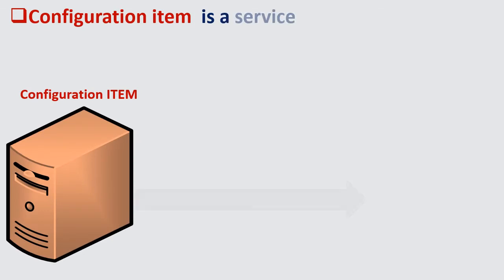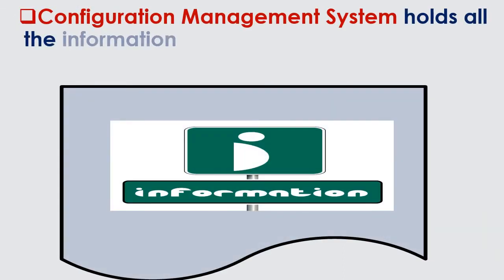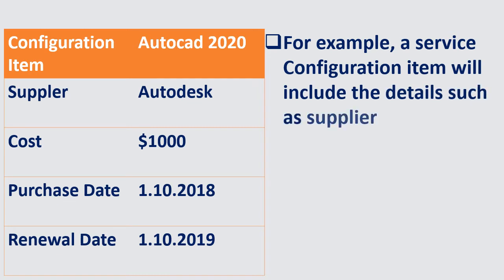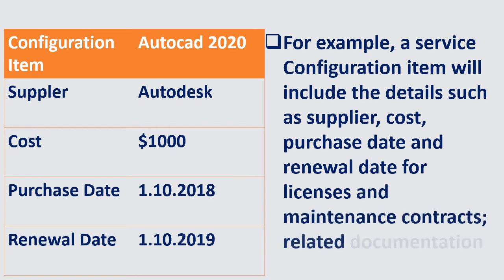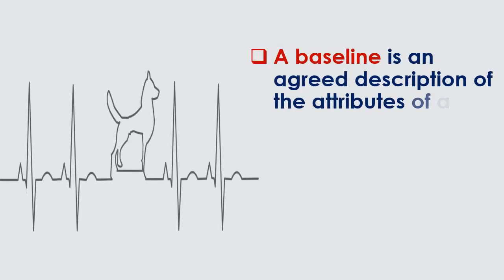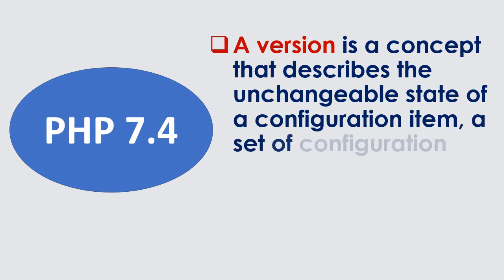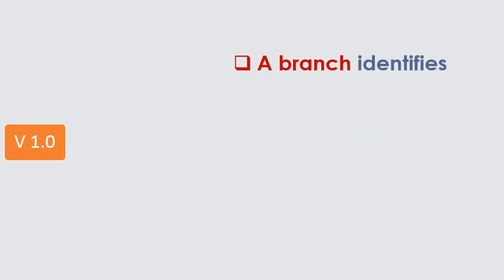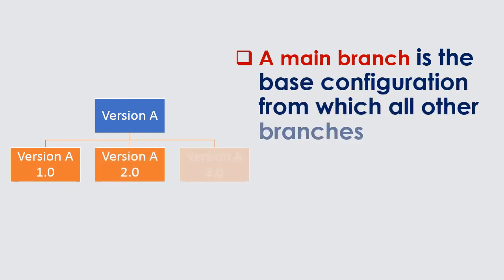CISSP 134 Configuration Management as an Aspect of Secure Coding (CISSP IT-Tutorial)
# ConfigurationManagement
Configuration management is a fundamental aspect of secure coding
Configuration management is maintaining a durable configuration history
Configuration management is providing a foundation for a secure coding environment
Configuration management is creating secure baselines